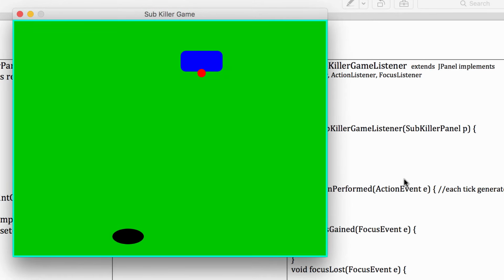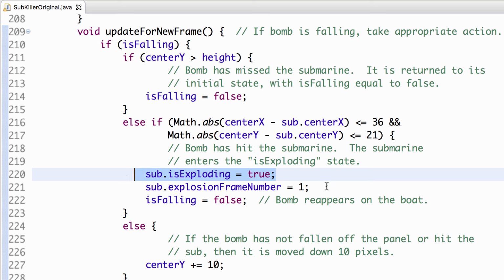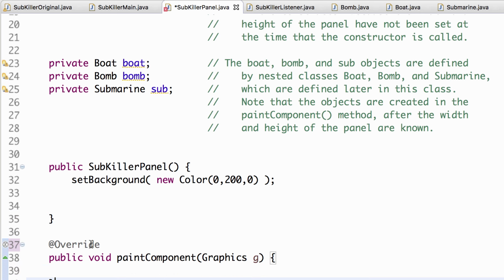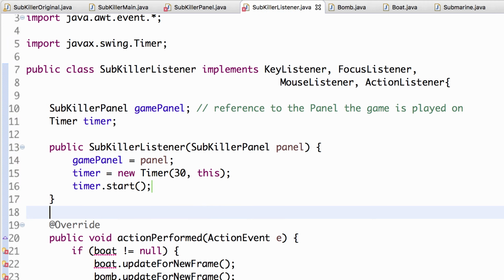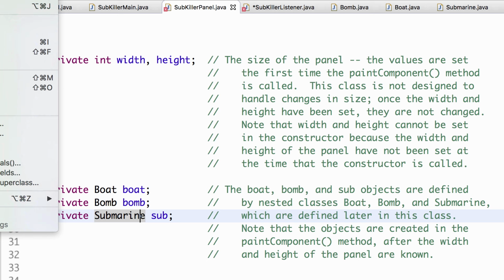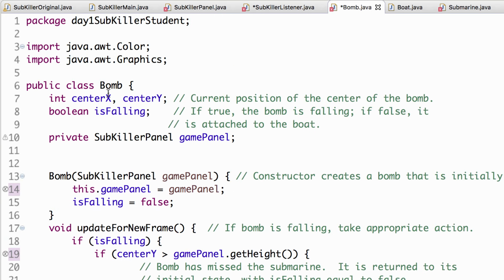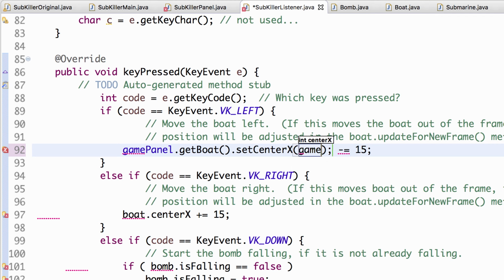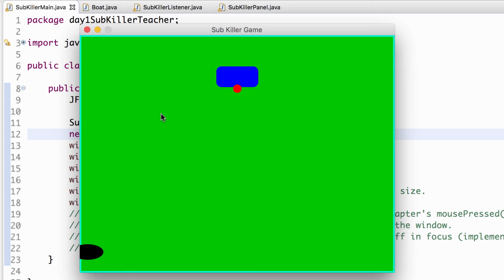6 4 notes day 2 SubKiller